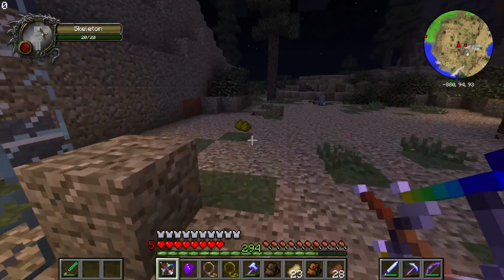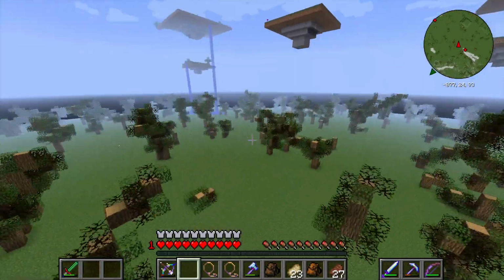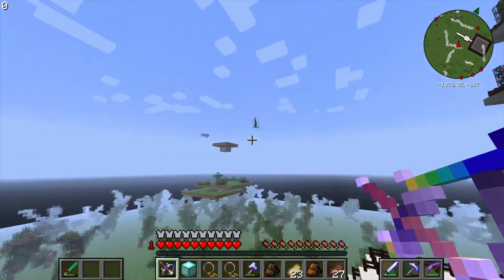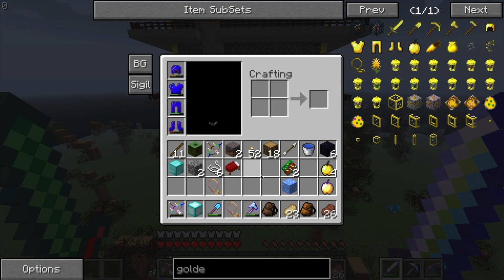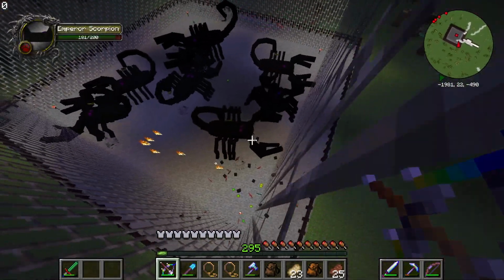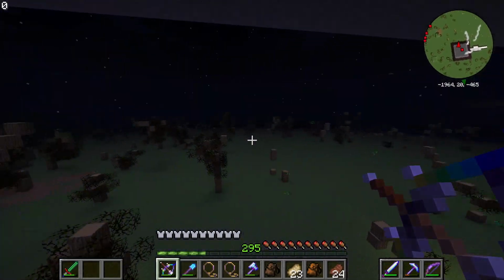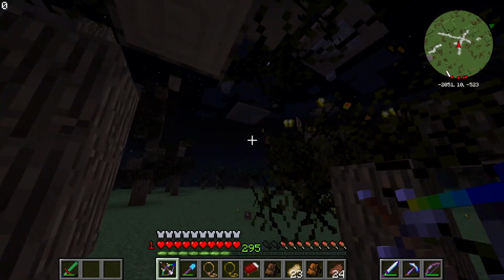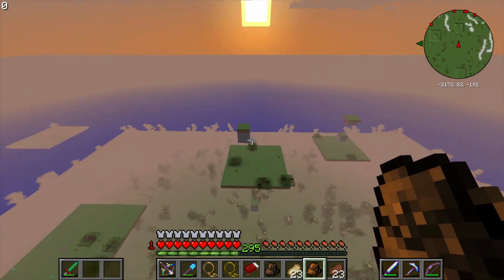Minecraft : Crazy Craft - Ep 26 - Emperor Scorpions!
Part 26 of my Minecraft Crazy Craft 2.1 Let's Play. In this episode, we head back to the unstable ant dimension to get the emperor scorpion scales!

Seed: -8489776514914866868